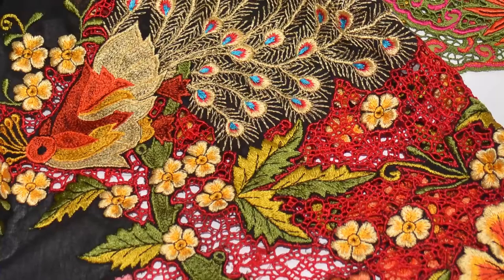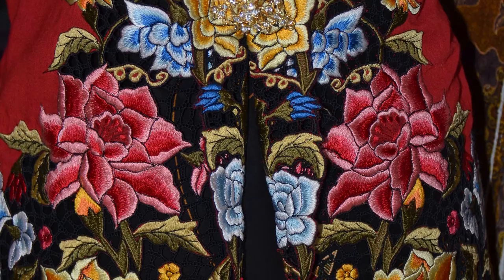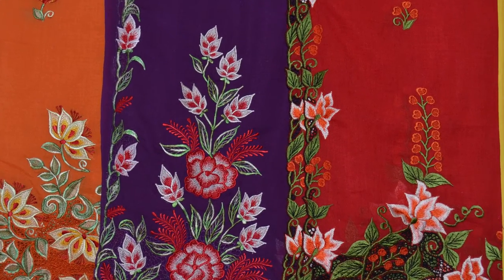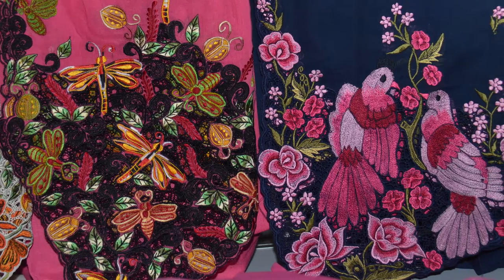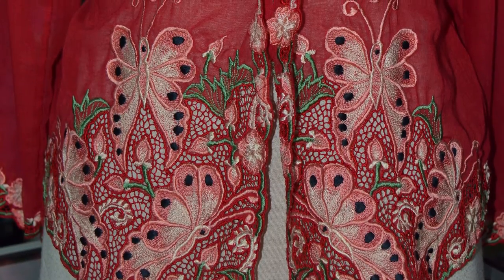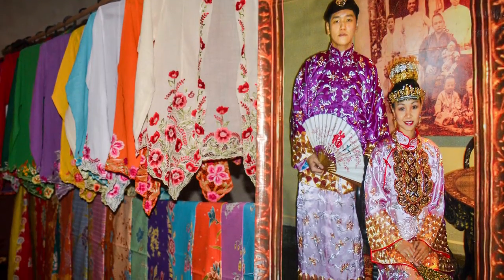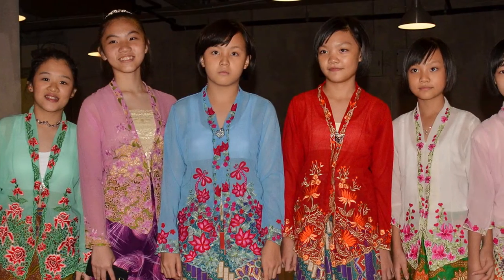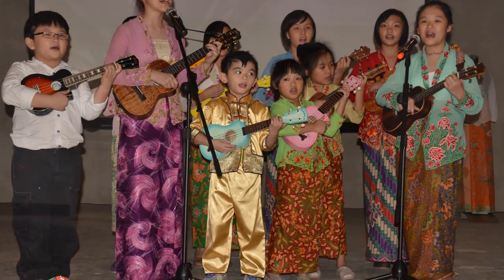Kebaya Nyonya Adjusted